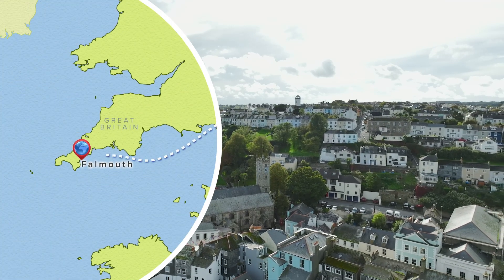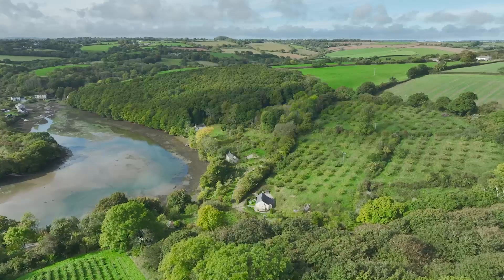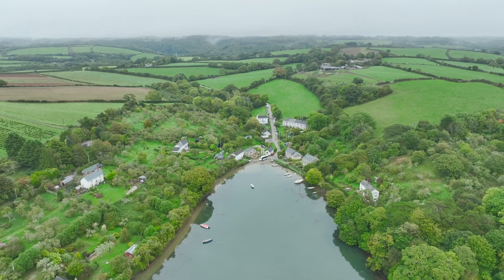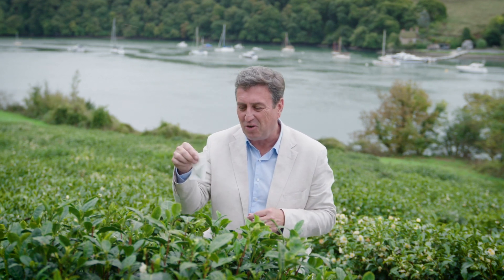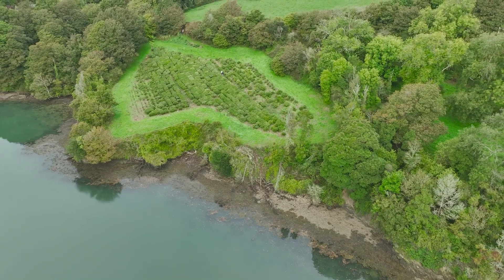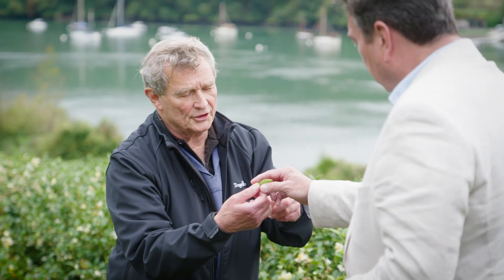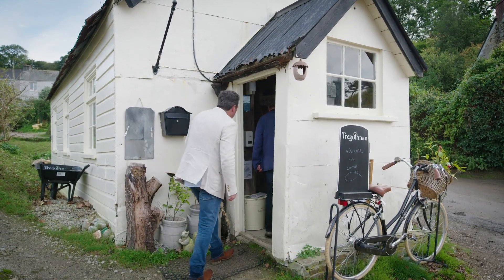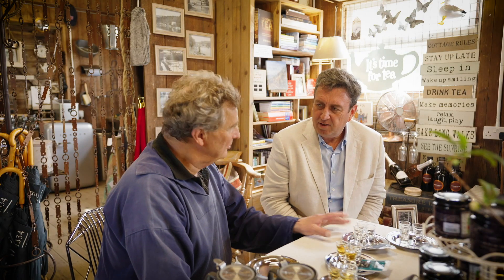Explore TV - Tregothan Tea Estate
Trevor sips on a cuppa at the Tregotnan Tea Estate, the very first commercial tea plantation in the UK!